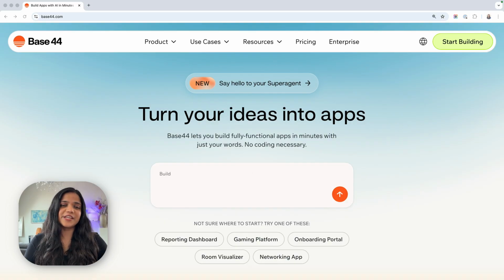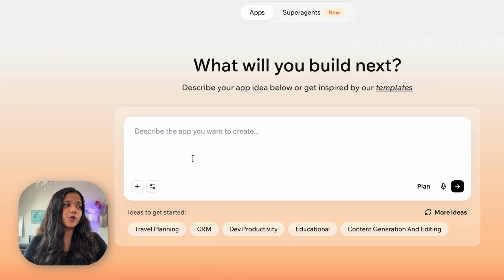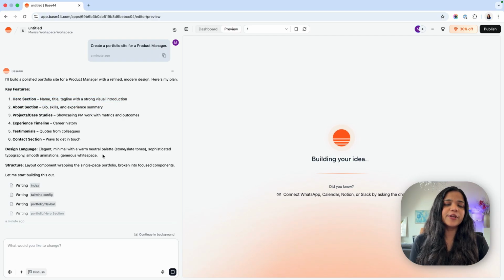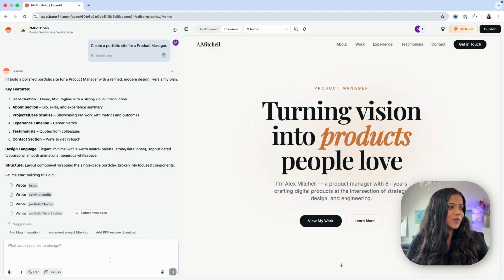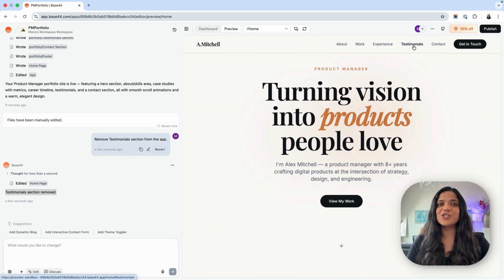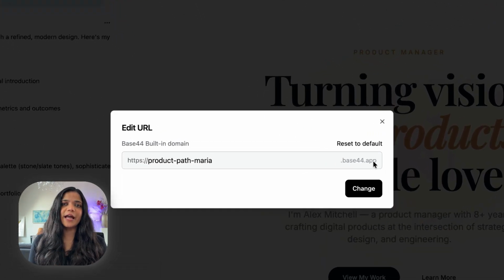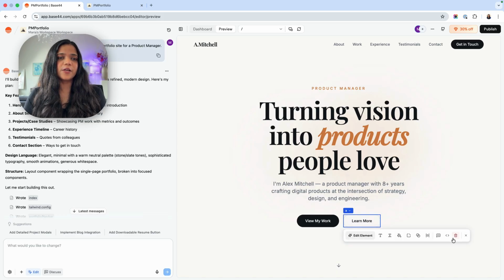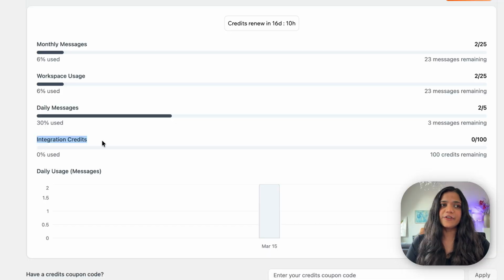Base44 Tutorial for Beginners - Build, Edit and Publish Your First App Step by Step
Feel like everyone around you is building apps while you're still figuring out where to start? This Base44 tutorial is your starting point. I walk you through everything step by step - from your very first prompt to a published, working app. No coding required, no experience needed.
If you're a product manager, founder, designer, marketer, consultant, or just someone who wants to build something without relying on a developer - this is for you.

What you'll learn:
- How to get started with Base44 and understand the free plan limits
- How to write your first prompt and see your app come to life
- How to refine your app using follow-up prompts and the Visual Edit feature
- How to revert changes
- How to publish your app and edit your live app
- How to track and save on your Base44 credits

Chapters:
00:00 Introduction
00:13 Base44 Landing Page Overview
01:00 Base44 Free Plan and Credit Limitations
01:31 How to login to Base44
01:49 Understanding the Prompt Window - File attachments & Plan Mode
04:10 Creating Your First Prompt
04:49 Base44 in action - Preview and Chat overview
05:51 Switching Between Mobile and Desktop view
06:05 Testing your App in Preview Mode
07:02 Understanding What Happens in Chat
07:29 Editing Your Project with Visual Edit
09:13 Editing with Follow-up Prompts in Chat
10:29 How to Revert Changes in Base44
11:55 How to Publish your First App in Base44
12:24 Changing App URL path in Base44
12:35 Custom Domain versus Base44 Hosted Domains
13:32 App Visibility Settings - No Login versus Login Required
14:03 Testing Your First Published App
14:47 Editing a Published App - Preview vs Published Difference
16:10 Understanding Credit Usage in Base44 - Monthly Messages
16:48 Tip: How to Save Credits in Base44 Visual Edits
16:59 Workspace and Daily Usage Credits Explained
17:48 Conclusion